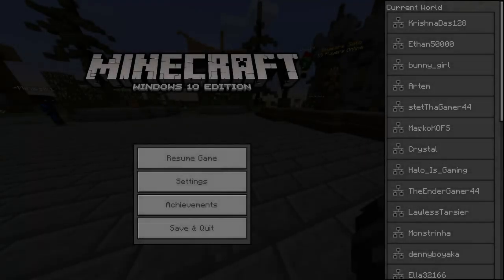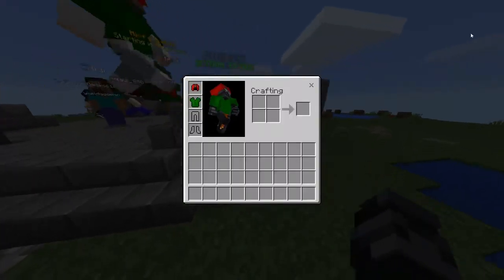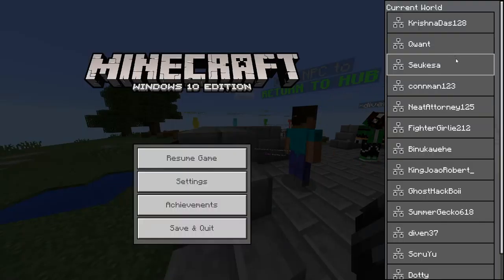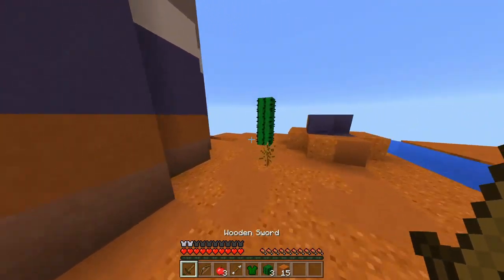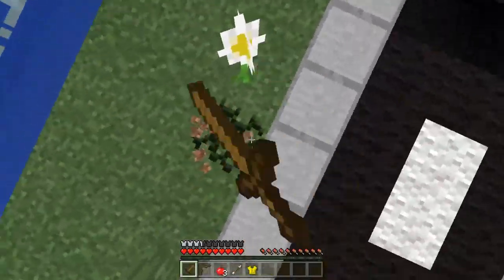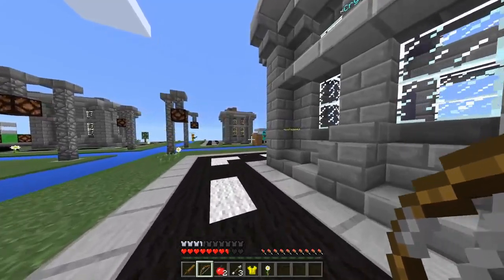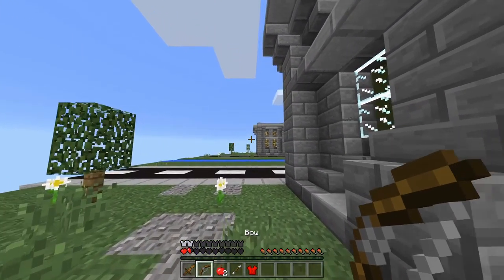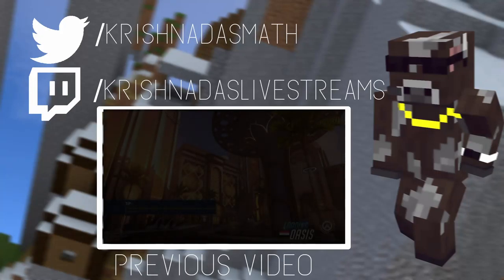PLAYING MICRO BATTLES ON MINECRAFT WINDOWS 10 EDITION?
Today we would be playing Micro Battles on Minecraft Windows 10 edition.